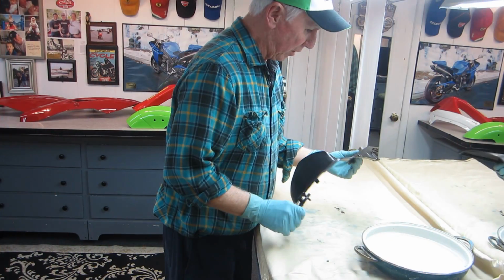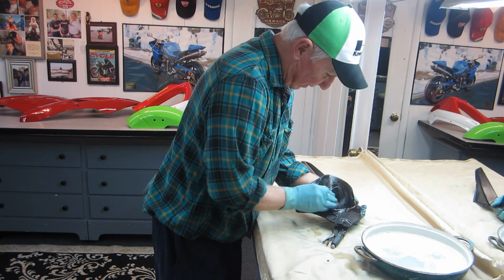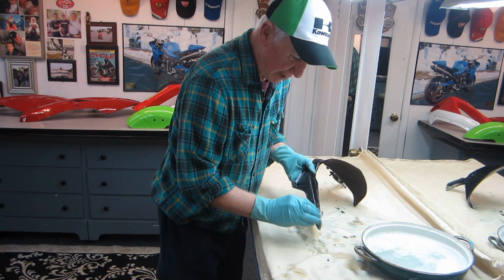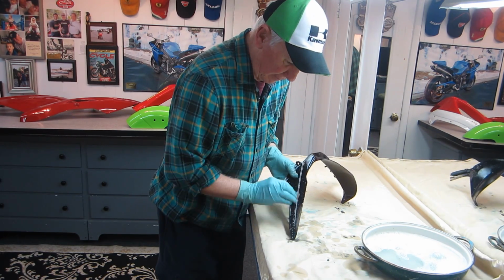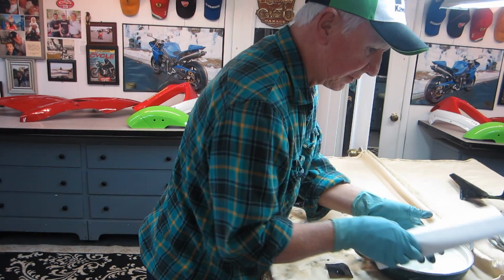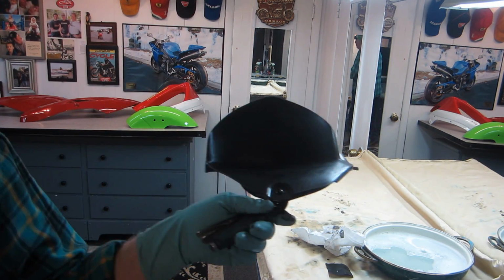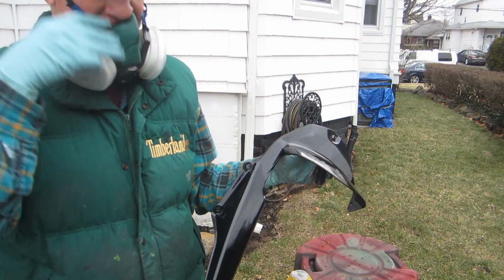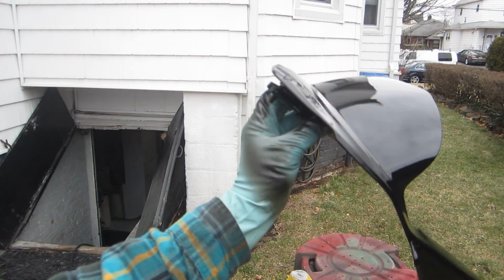HOW TO COLORSAND PAINT BEFORE CLEARCOATS